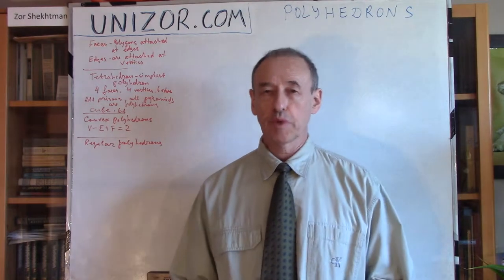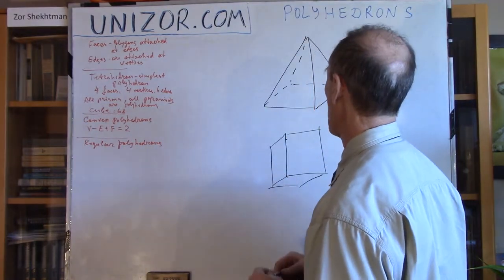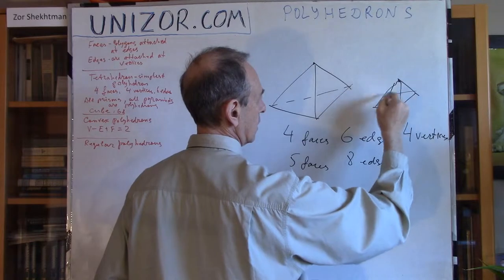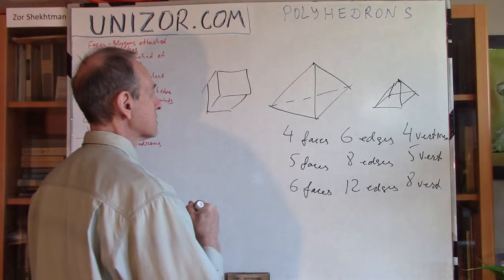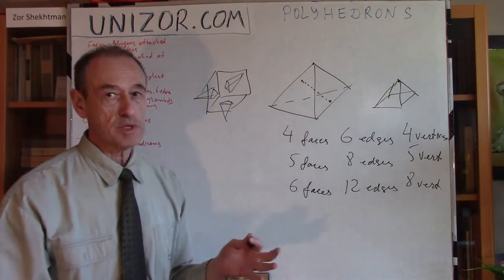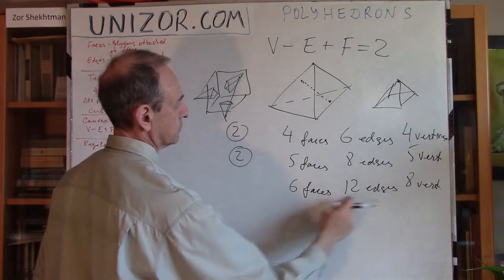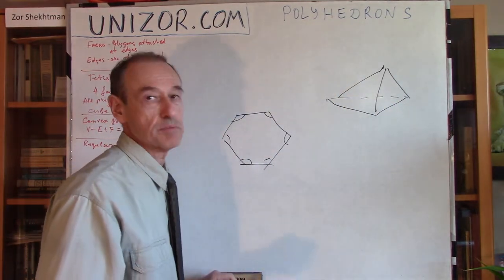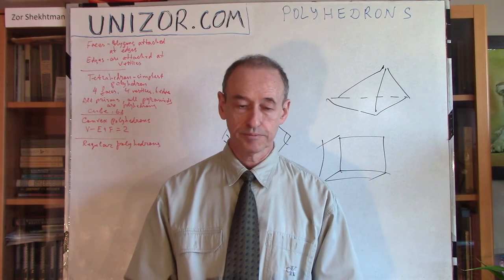Unizor - Geometry3D - Elements - Polyhedrons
Polyhedrons are objects in three dimensional space, all faces of which are polygons connected to each other at common edges and edges are connected at common vertices.

The simplest example of a polyhedron is a tetrahedron, all 4 faces of which are triangles. It has 4 vertices and 6 edges.
We can imagine pentahedrons with 5 faces or hexahedrons with 6 faces. So, the number of faces is a characteristic of a polyhedron that is important for its classification.
Obviously, all prisms and pyramids are particular types of polyhedrons.

We will mostly be dealing with convex polyhedrons - those whose surface divides the entire three dimensional space into "inside" and "outside" of a polyhedron, in such a way that all points of any segment connecting two points on its surface are located on its surface or inside of it.

A remarkable property of convex polyhedrons is the correspondence between the number of its vertices, edges and faces expressed in the famous Euler's formula:
V − E + F = 2

A particular kind of polyhedrons are regular ones. All their faces are regular polygons congruent to each other with all congruent angles between the faces. Examples of such regular polyhedrons are regular tetrahedron (all faces are equilateral triangles) and cube - regular hexahedron with square faces. There are others as well, known since antiquity.